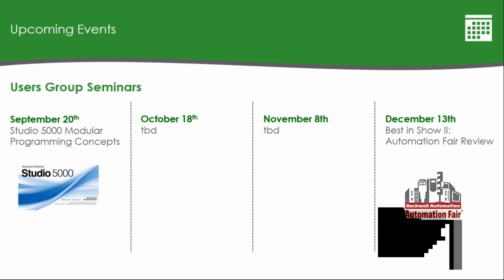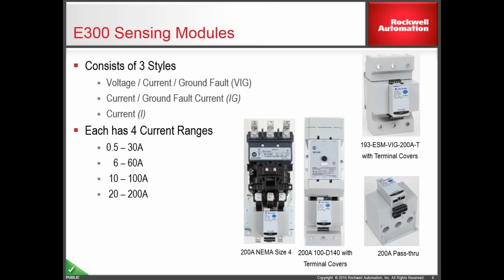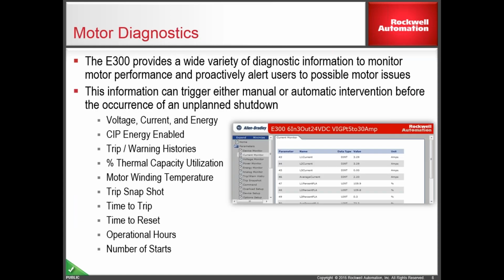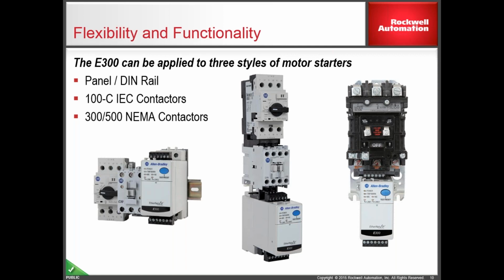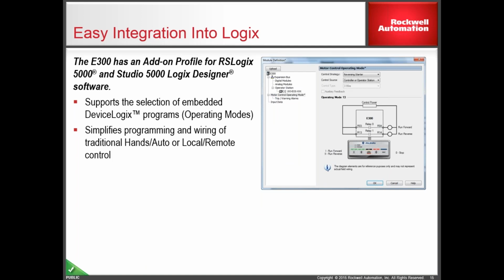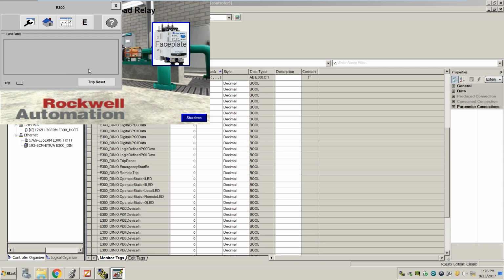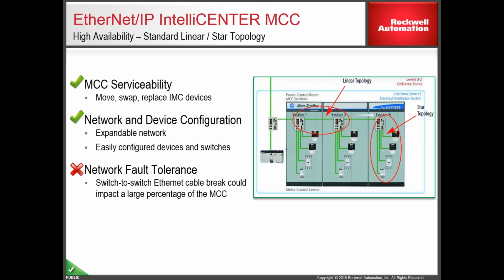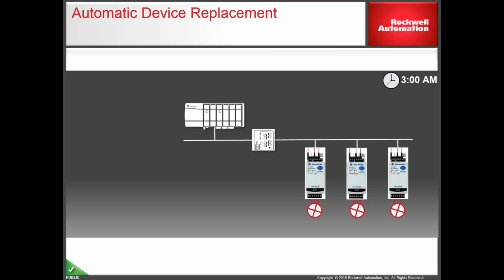Smart Motor Control with the E300 Electronic Overloads | New Orleans User Group August 2017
Smart Motor Control

To download the slides from this presentation and view other User Group presentations, visit our archive page on our